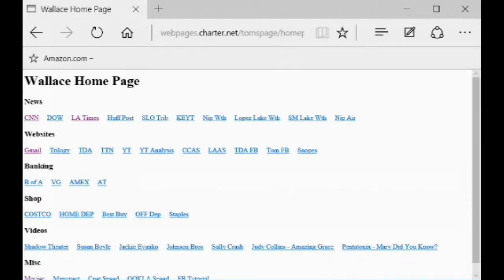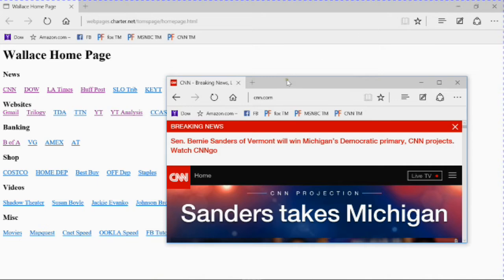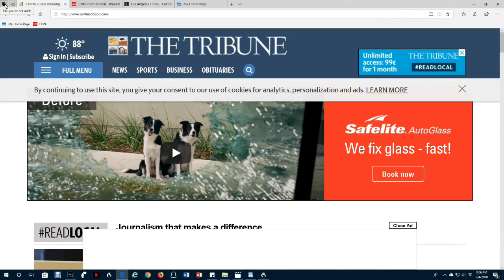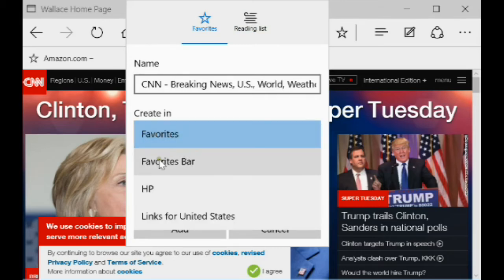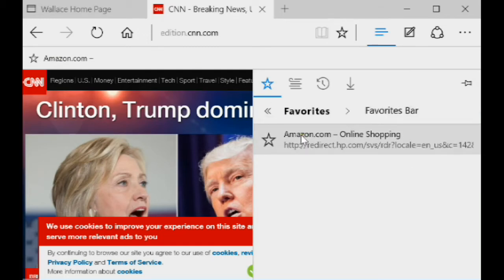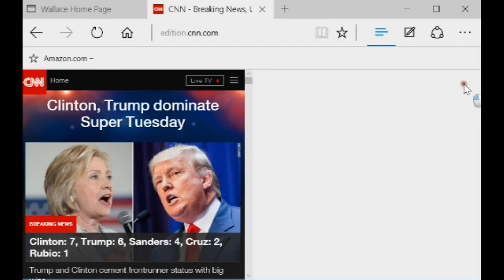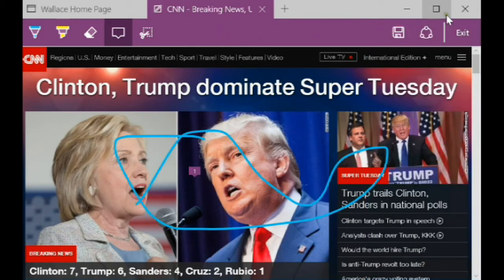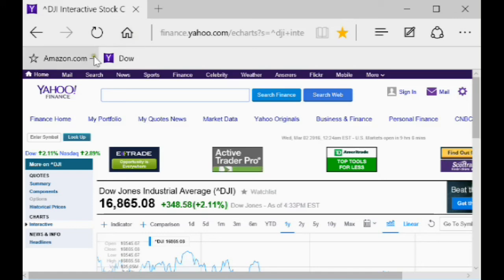How To Use The Edge Browser 2018 Part 2 Edge Browser Funxctions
This video describes browser functions that are executed from the main  window.